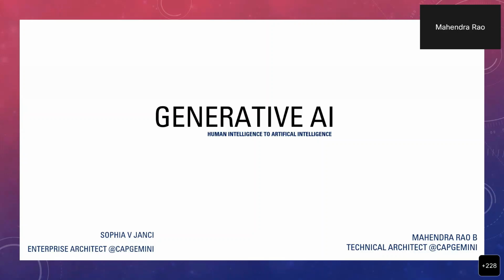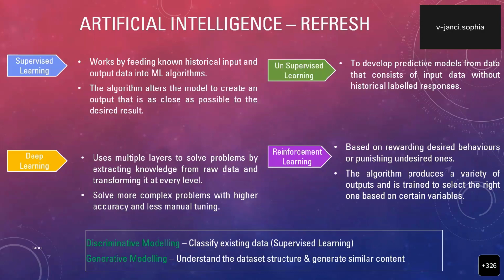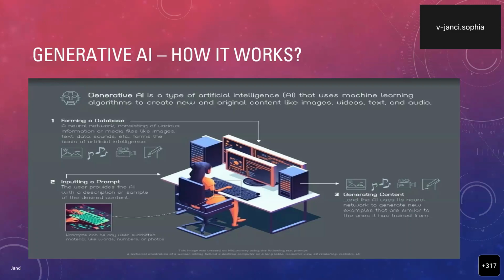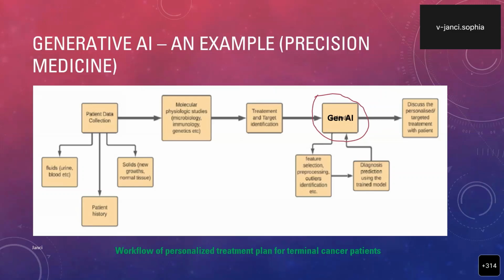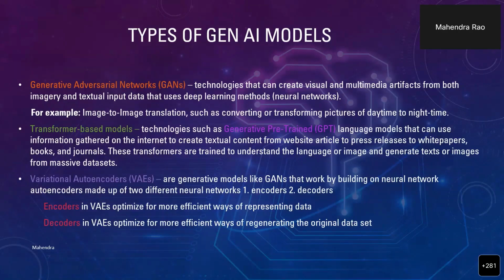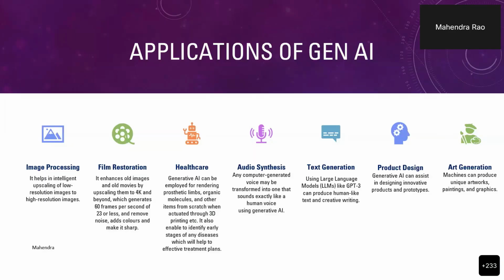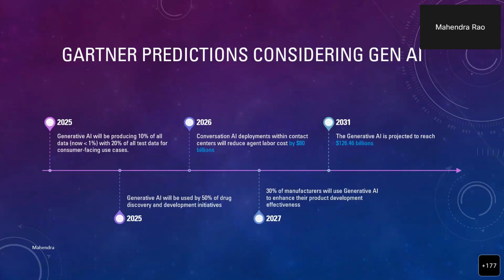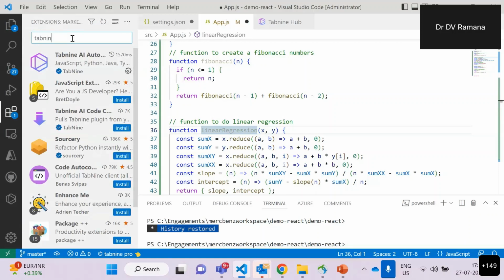Generative AI - Practical Applications and Benefits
Speaker: Janci Sheeb Sophia
Senior Director - Cloud and Transformation Services, Capgemini India.